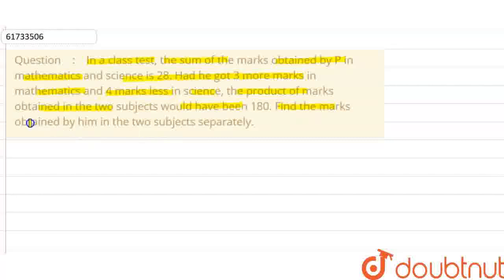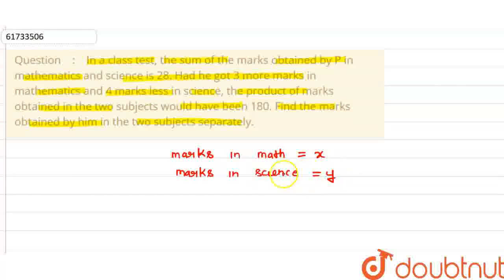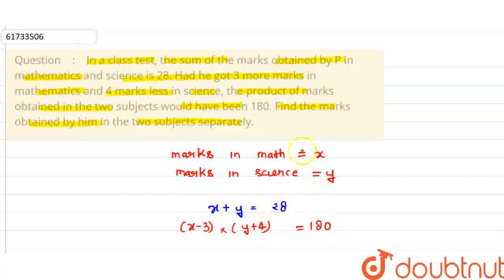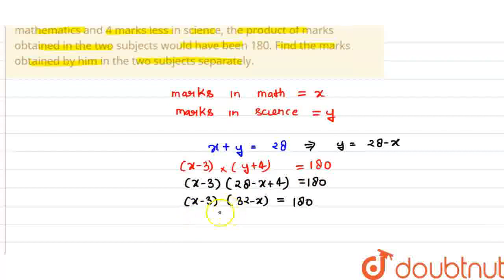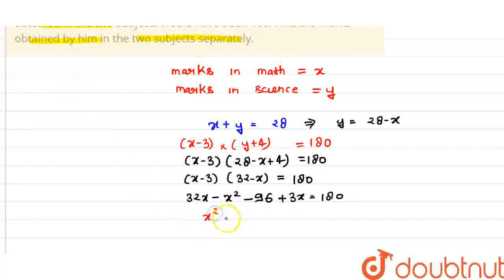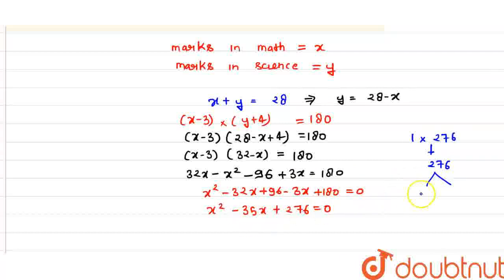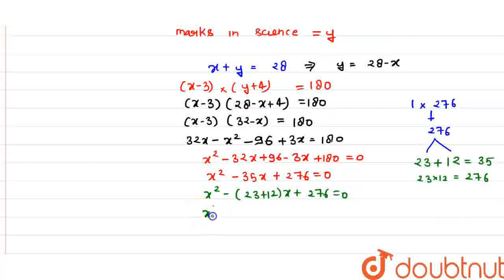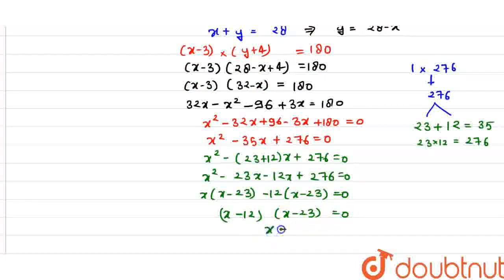In a class test, the sum of the marks obtained by P in mathematics and science is 28. Had he got...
In a class test, the sum of the marks obtained by P in mathematics and science is 28. Had he got 3 more marks in mathematics and 4 marks less in science, the product of marks obtained in the two subjects would have been 180. Find the marks obtained by him in the two subjects separately.
Class: 10
Subject: MATHS
Chapter: QUADRATIC EQUATIONS
Board:CBSE

👉 Have Any Query? Ask Us.